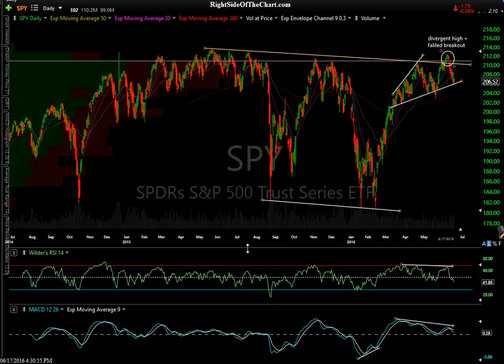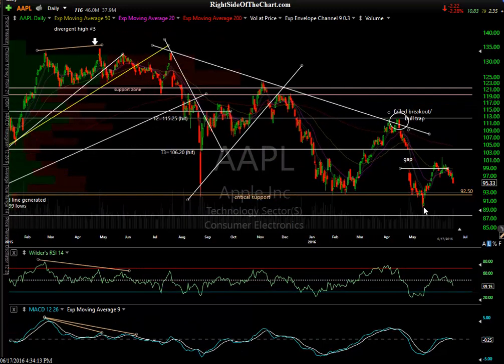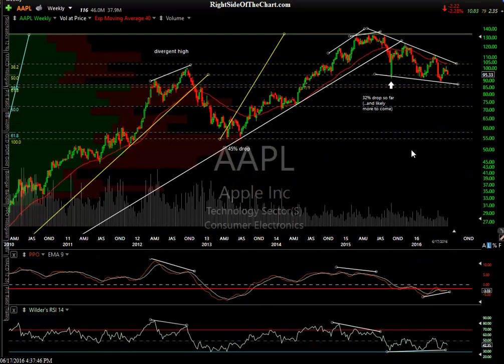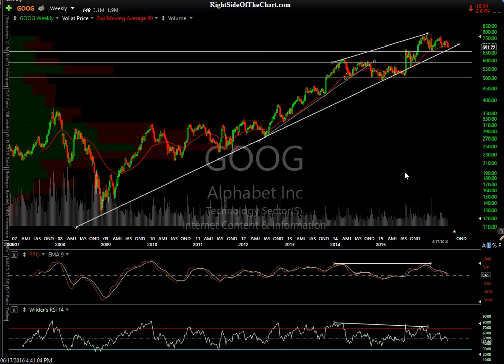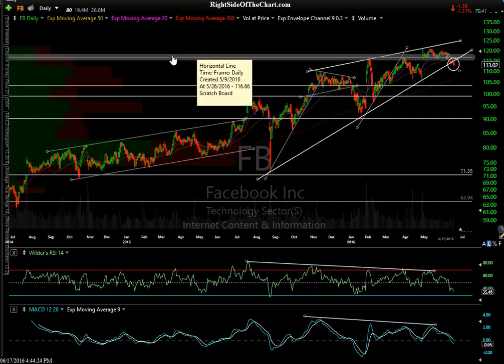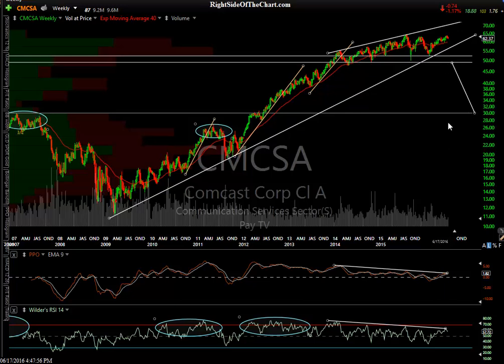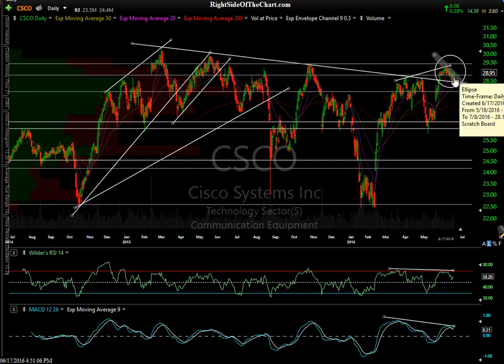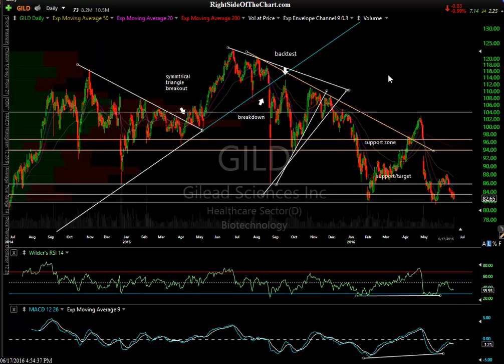Weekly Market Wrap June 17, 2016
A look at the US equity market via SPY & QQQ with a focus on the top components of QQQ, several of which have broken key support or remain just above key technical levels.